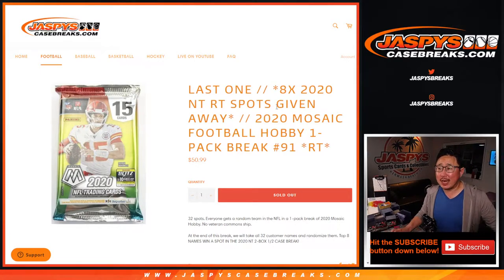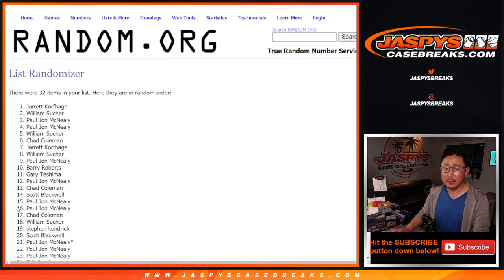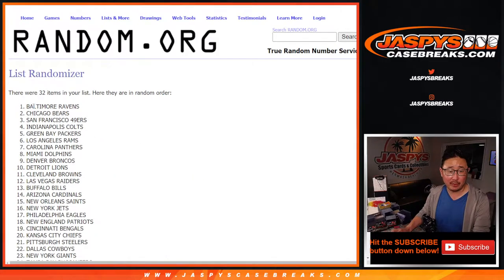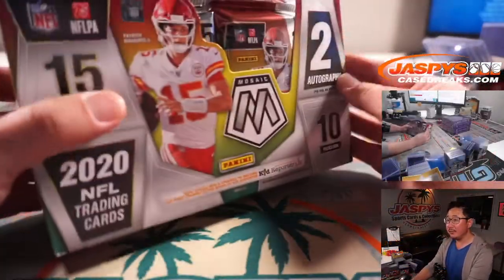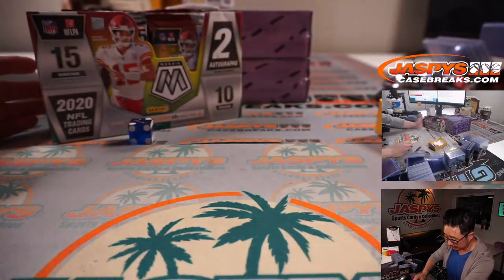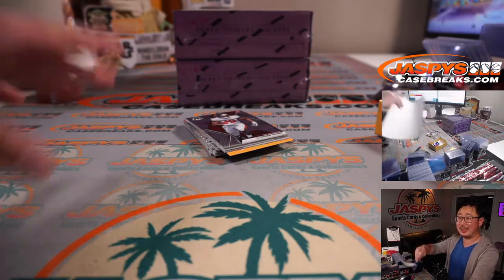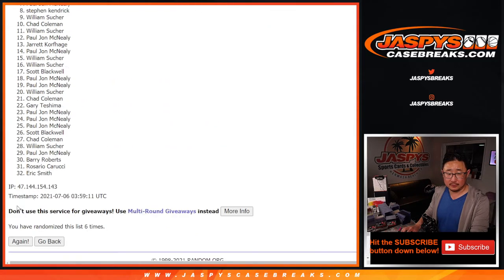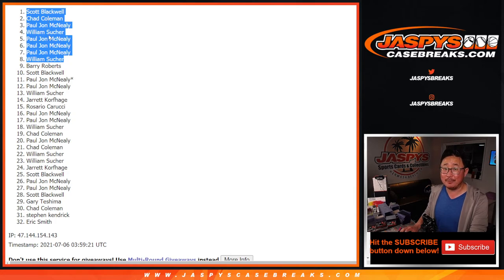M, 07.05.21 // 2020 MOSAIC FOOTBALL HOBBY 1-PACK BREAK #91 *RT*